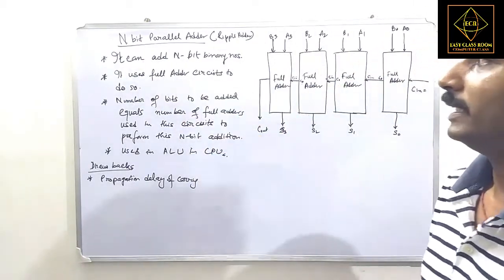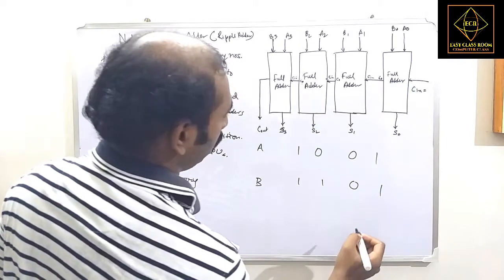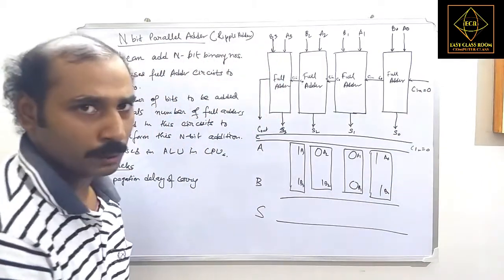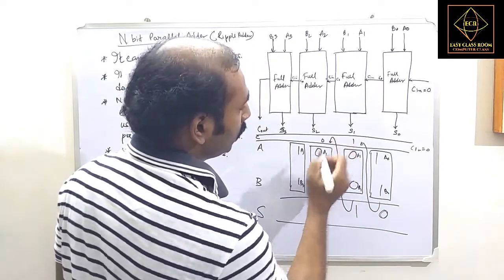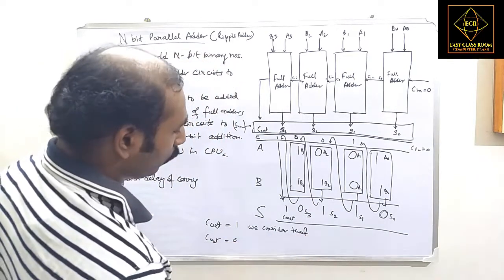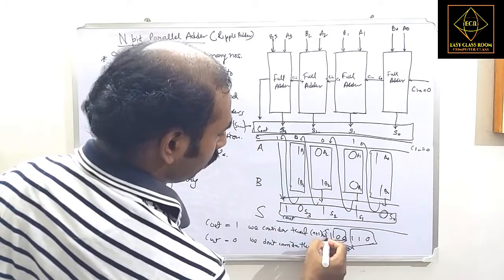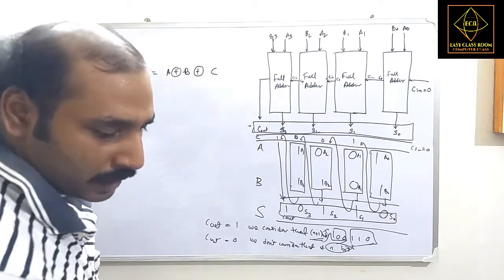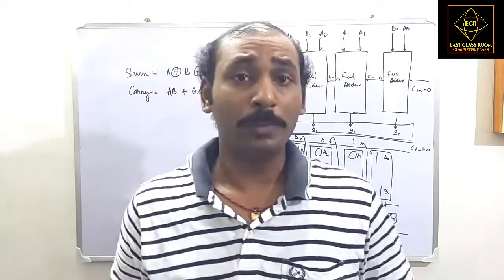#6 Introduction to N Bit Parallel Adder Block Diagram Digital 6 ECR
Parallel Adder is a Combinational Circuit equipped in calculating Addition of N-Bit numbers in parallel. It consists of Full Adders connected one after another where the Cout from each Full Adder is  the Cin of the next Full Adder. A N-bit Parallel Adder requires N number of Full Adders to perform this operation.

Topics Covered
What is Parallel Adder?
What is N bit Parallel adder?
What are N bit Parallel adder Expression?
What are N bit adder Sum Expression?
What are N bit adder Carry Expression?
What are Problem of N bit adder?
What is called Higher Order Addition?
What are Ripple Carry Adder?
N bit adder use.